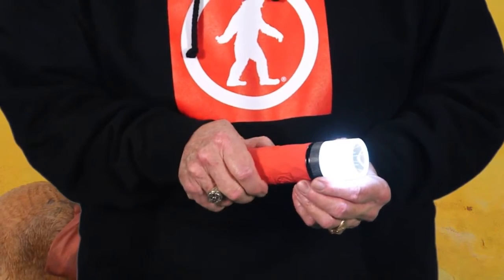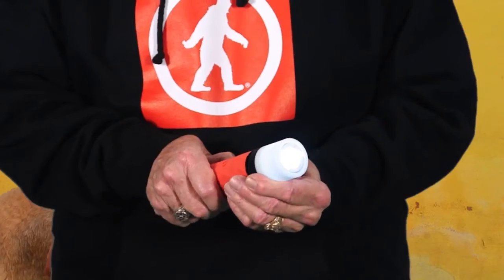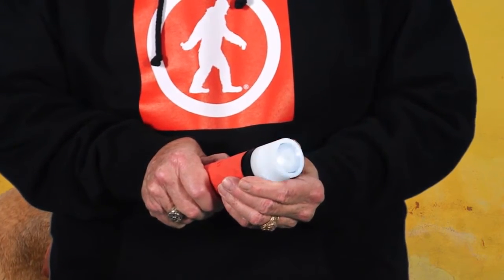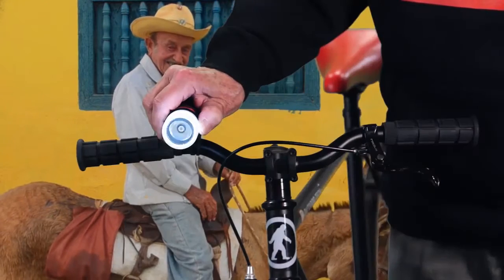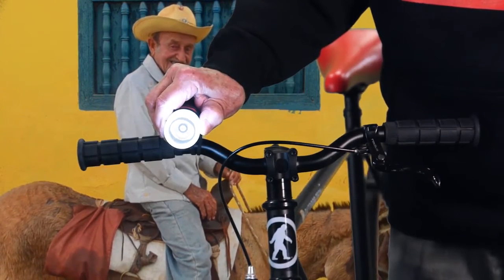Buckshot Pro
Are you ready to be pro?